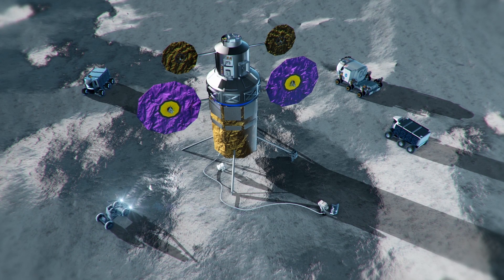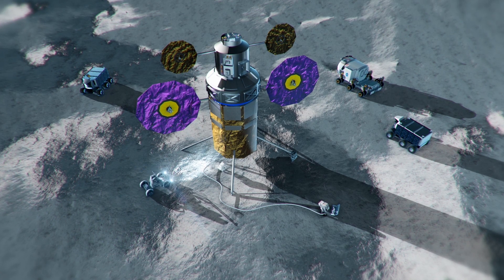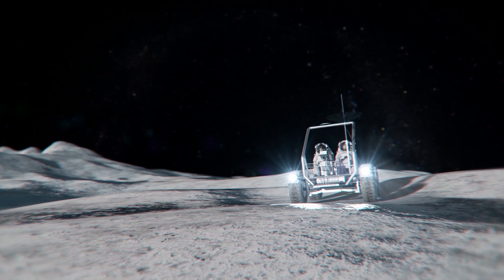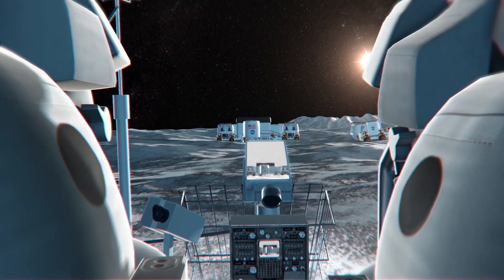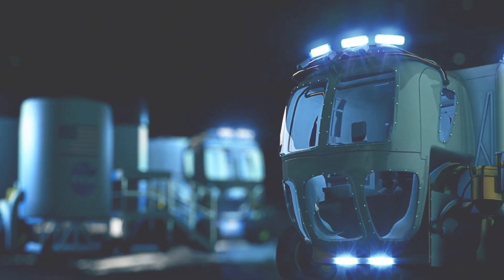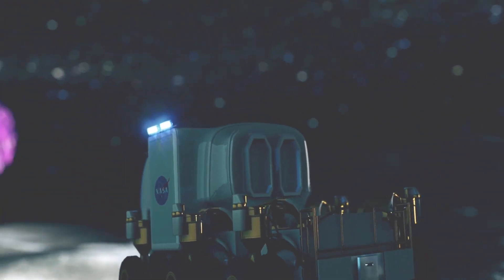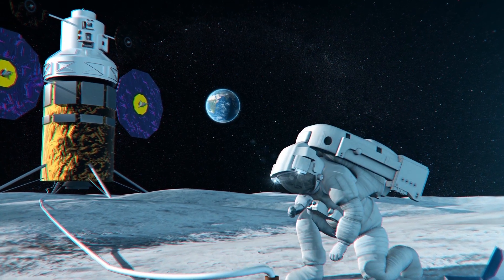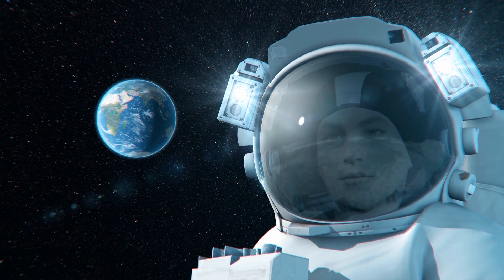NASA plans lunar base camp near Moon's South Pole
NASA submitted its plans for a lunar base camp to the National Space Council in a 13-page report entitled "NASA's Plan for Sustained Lunar Exploration and Development" on April 2.

The plans are part of NASA's Artemis program to send humans back to the Moon as early as 2024.

NASA plans to build its Artemis Base Camp near the Moon's South Pole. The base camp will provide a fixed outpost for exploration and in the long term would include a landing pad and infrastructure for power, radiation shielding, and waste disposal and storage.

Core elements for a sustained presence on the Moon would include a lunar terrain vehicle, for mobility around the base camp, a habitable mobility platform that would allow for longer excursions on the Moon for up to 45 days, and a fixed lunar foundation surface habitat that could house as many as four astronauts for shorter periods of time.

NASA's planned Gateway outpost in lunar orbit would serve as a command and control center for operations on the Moon's surface, a rendez-vous point for spacecraft traveling to and from Earth, as well as provide living quarters and space to conduct scientific research.

In an April 3 article on its website, NASA said it envisions sending four astronauts to the Gateway for a multi-month stay to simulate a trip to Mars.

Later, two crew members would travel to the lunar surface and explore with the habitable mobility platform.

The four astronauts would then be reunited aboard the Gateway for another multi-month stay to simulate the return trip to Earth.

NASA said: "These missions will be by far the longest duration human deep-space missions in history."

RUNDOWN SHOWS:
1. Depiction of Artemis Base Camp
2. Lunar terrain vehicle
3. Habitable mobility platform
4. Lunar foundation surface habitat

"A lunar terrain vehicle, or LTV, will transport crew around base. Like the Apollo program's Lunar Roving Vehicle, the LTV will be an unenclosed rover. Astronauts driving it will wear spacesuits that have been specifically designed for the Artemis program."

"For exploration beyond the lunar base camp, astronauts will use a habitable mobility platform, a larger pressurized rover with living space and amenities for trips across the Moon lasting up to 45 days."

"The habitable mobility platform will be the primary residence for surface missions, but a lunar foundation surface habitat at the base camp will provide a more permanent habitat for as many as four crew members on shorter surface stays."